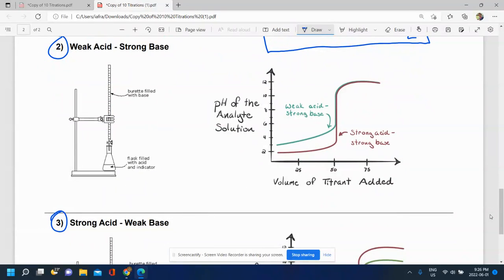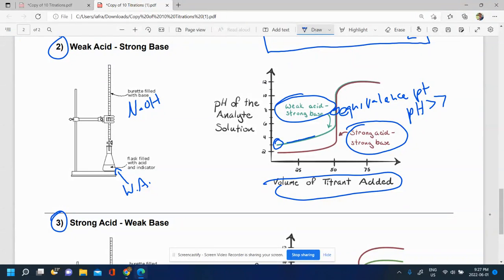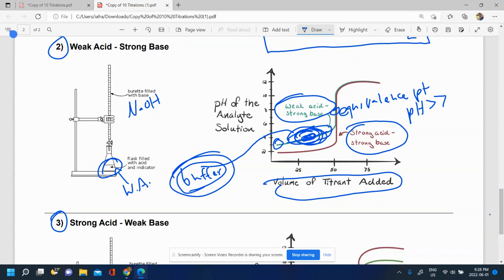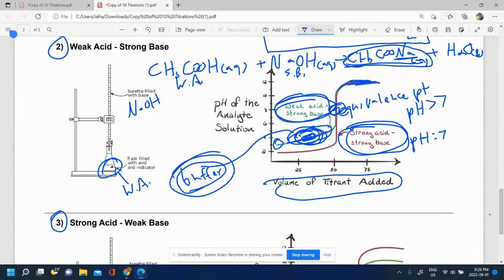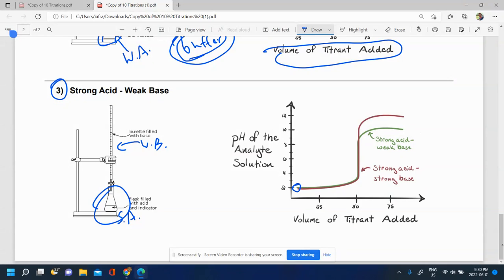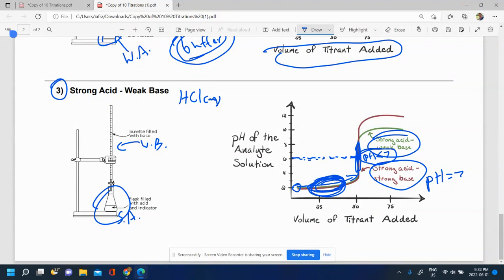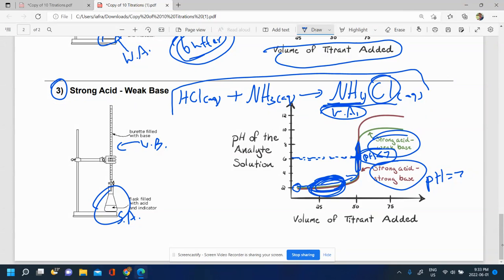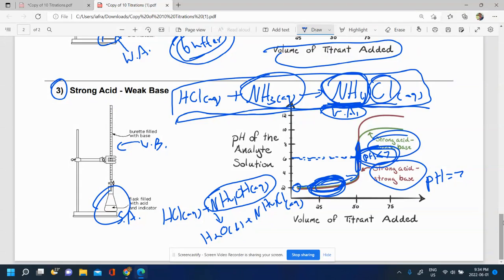Overview of grade 12 style titrations